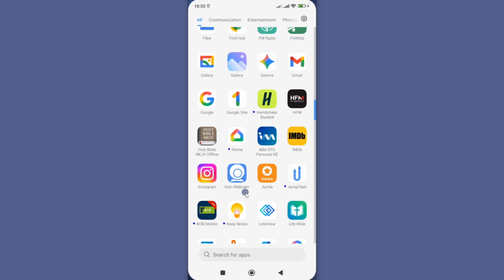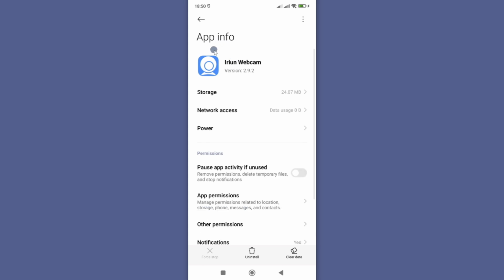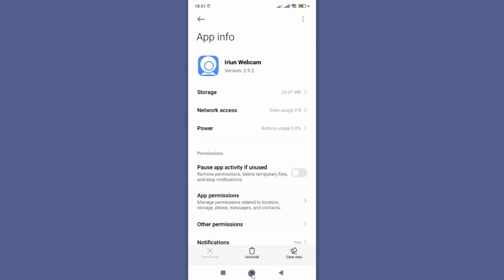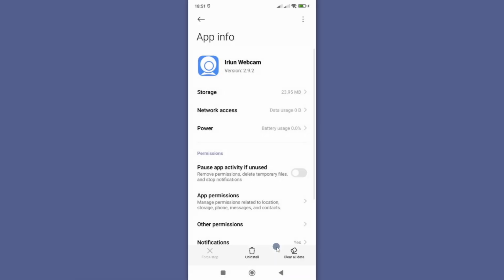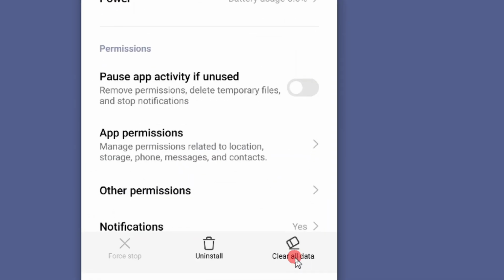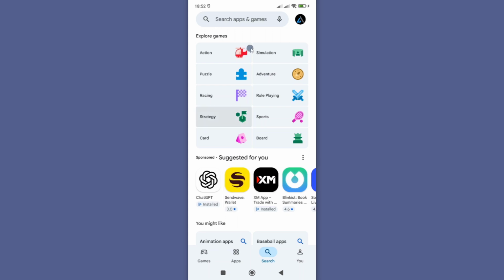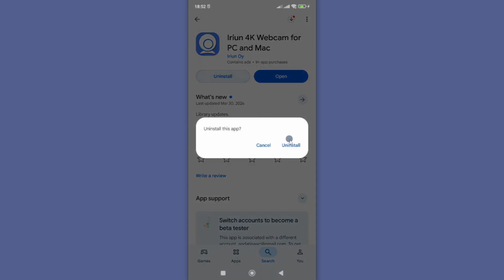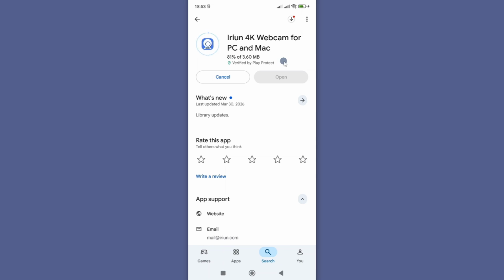How To Troubleshoot Iriun Webcam App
In this video, you’ll learn how to troubleshoot the Iriun Webcam app quickly and easily. If the app is not connecting, your phone is not being detected as a webcam, or you're experiencing performance issues, this step-by-step guide will help you identify and fix the most common problems.

📌 What you’ll learn:

Common issues users experience with the Iriun Webcam app
How to fix connection and detection problems
How to check Wi-Fi, USB, and app permissions
How to update or reinstall the app properly
Tips to improve Iriun Webcam performance on your devices

Follow this simple tutorial to troubleshoot the Iriun Webcam app and get your smartphone working properly as a webcam again.